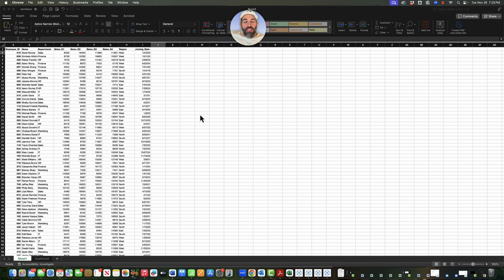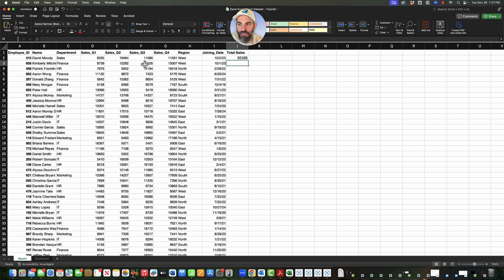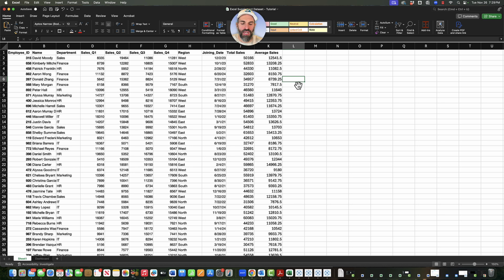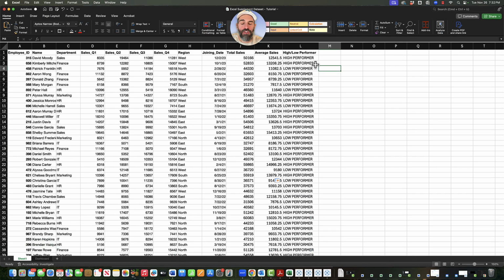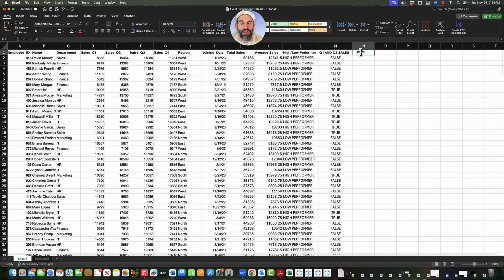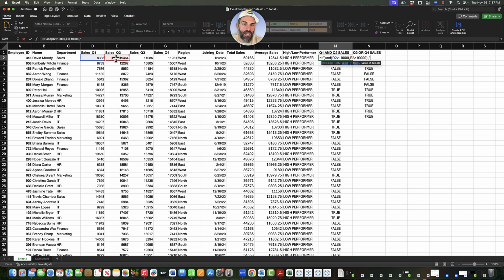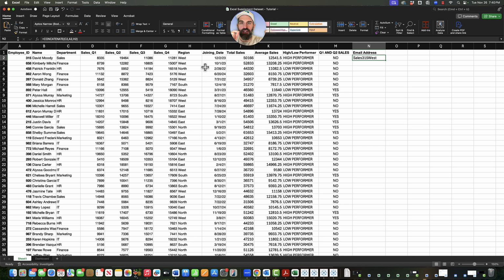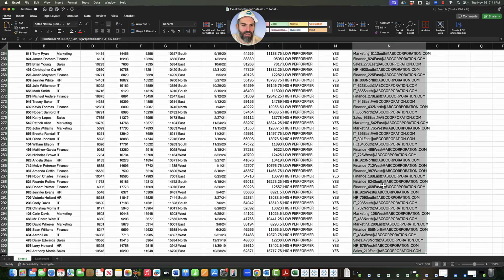Basic Excel Functions that will Change Your Life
Essential Excel functions for beginners: SUM, AVERAGE, IF, AND, OR and CONCATENATE.

We build SUM and AVERAGE, write an IF function to flag high vs low performers (sales over $50k), combine conditions with AND and OR, nest an AND inside an IF, and use CONCATENATE plus the ampersand (&) to build email addresses from cell values and text. Along the way you'll see how relative cell references shift when you copy a formula down.

⏱️ CHAPTERS
0:00 Introduction
1:43 The SUM function
4:37 The AVERAGE function
5:25 The IF function and logical tests
7:13 The AND and OR functions
10:48 Nesting an AND inside an IF
12:26 CONCATENATE and combining cells
14:12 Adding text with the ampersand (&)

• Write SUM and AVERAGE functions and copy them down with relative cell references
• Build an IF function with a logical test and text outputs
• Combine multiple conditions using AND and OR (placed at the front in Excel)
• Nest an AND function inside an IF for more complex logic
• Use CONCATENATE and the & symbol to join cell values with your own text